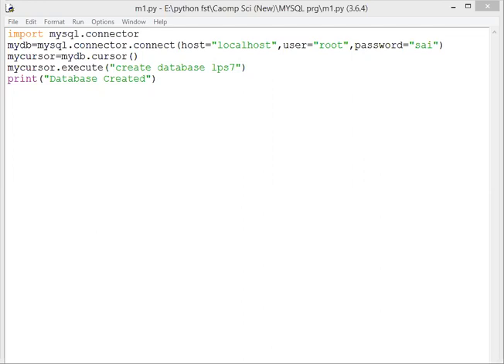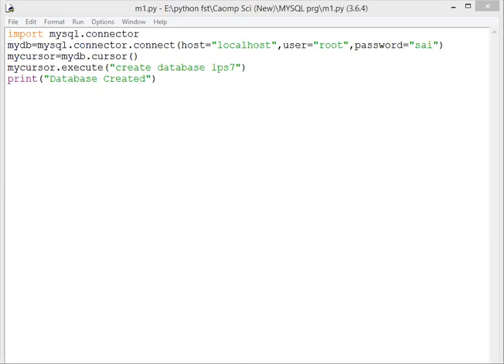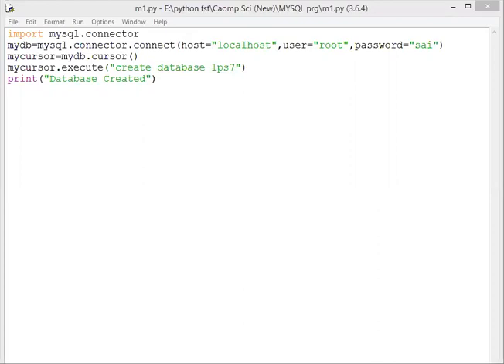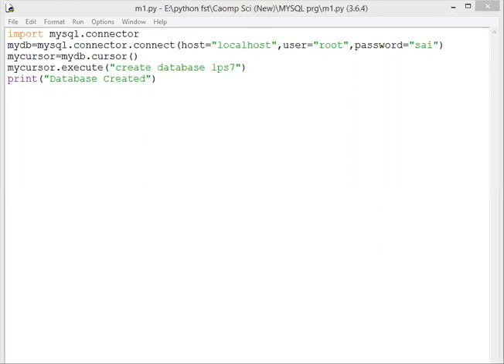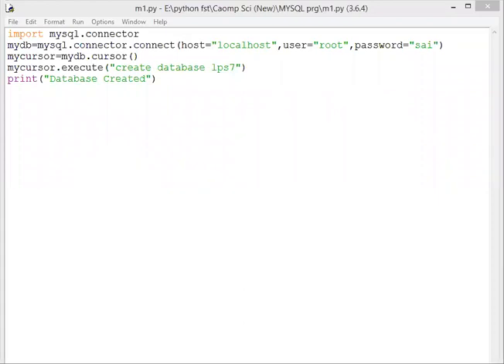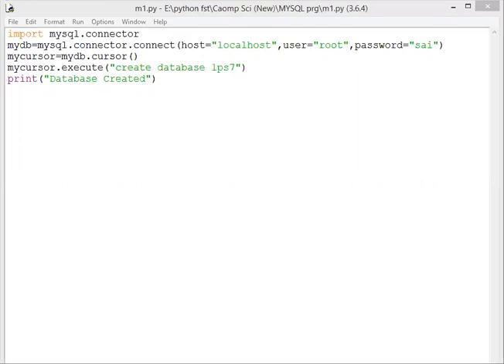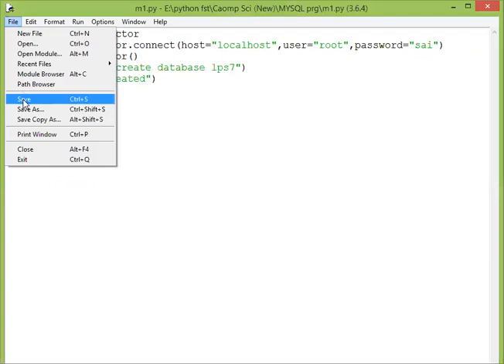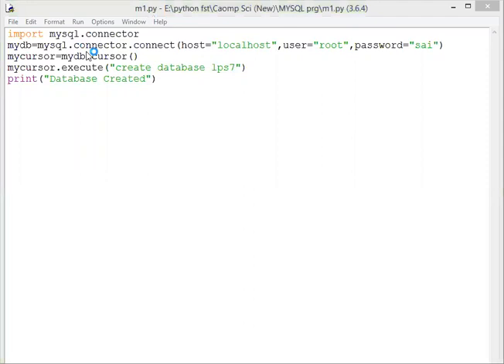Class XII Comp Sci Python Connectivity Part B